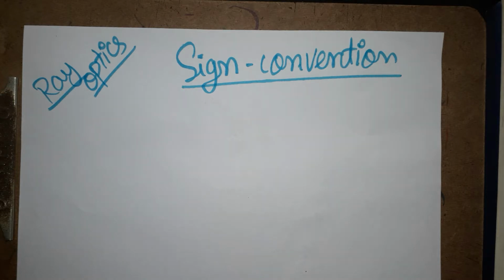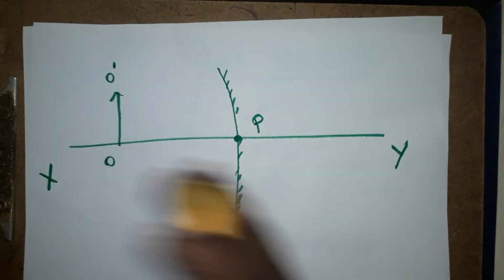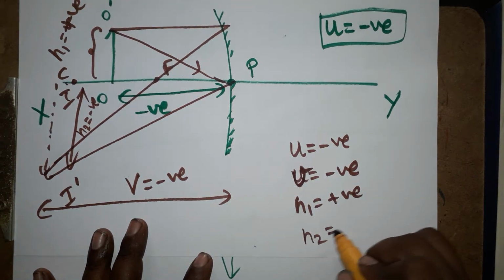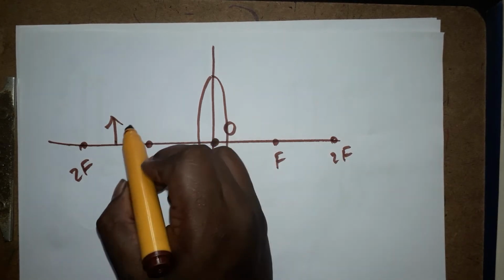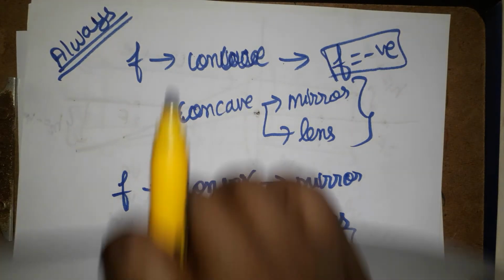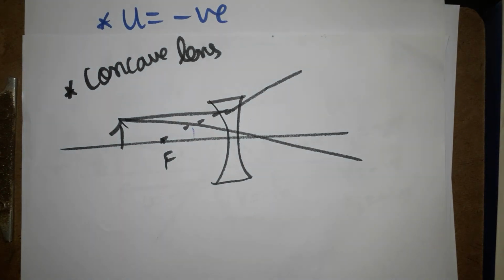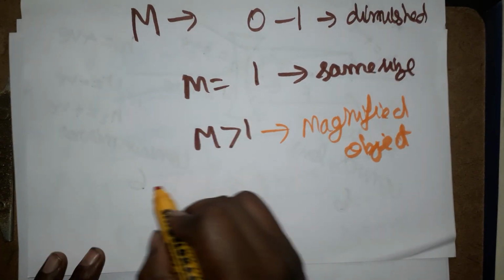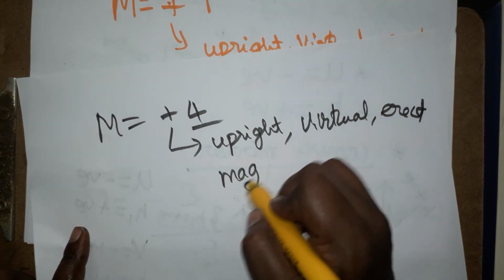sign convention ray optics neet